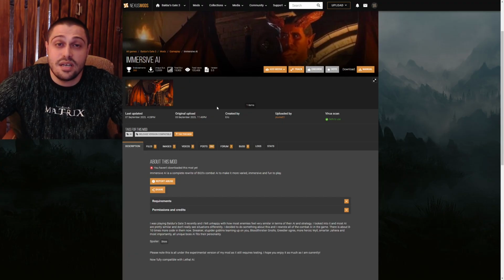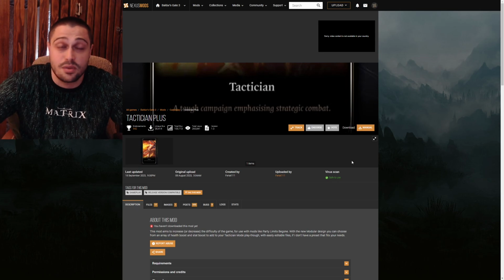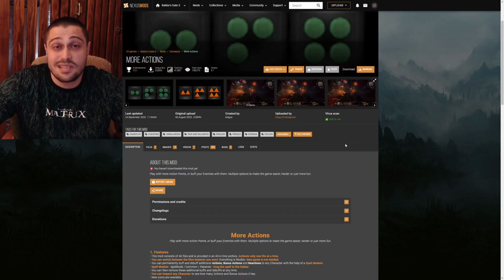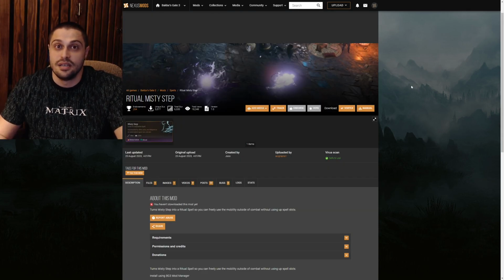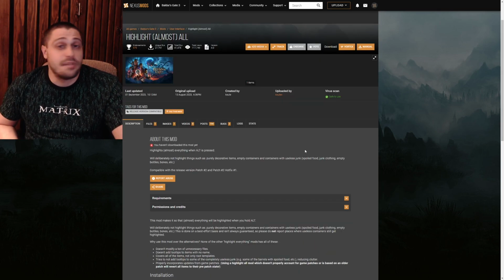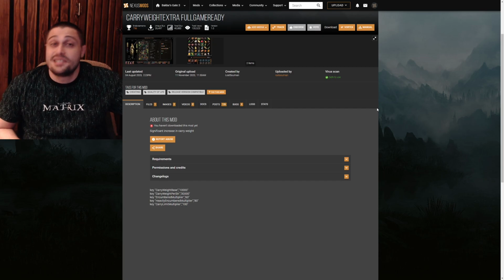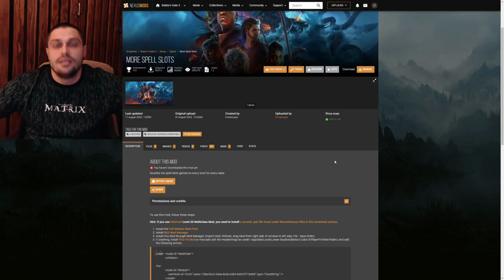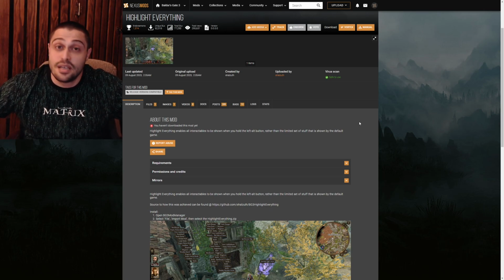Baldur's Gate 3 - Best MODS for 2023 - Top 30 Mods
Baldur's Gate 3 - The Best and Most Essential Mods for 2023
The Best and Most Essential mods for Baldur's Gate 3.
Top 30 Best Mods for Baldur's Gate 3.
Baldur's Gate 3 best Mods.
Baldur's Gate 3 most important mods in 2023.

Mysterious abilities are awakening inside you, drawn from a mind flayer parasite planted in your brain. Resist, and turn darkness against itself. Or embrace corruption, and become ultimate evil.

From the creators of Divinity: Original Sin 2 comes a next-generation RPG, set in the world of Dungeons & Dragons.

00:00 Intro
00:58 1 Combat Mods start
01:20 2
02:08 3
02:34 4
02:58 5
03:26 6
04:09 7
04:24 8
05:03 9
05:20 10
05:50 11
06:26 12
07:18 13 Combat mods end
07:52 14 Utility Mods start
08:20 15
08:42 16
09:14 17
09:34 18
10:02 19
10:28 20
10:39 21
10:50 22
11:06 23
11:44 24
12:14 25
12:33 26
13:09 27
13:28 28
13:51 29
14:31 30
14:50 31
15:18 32
15:39 33 Utility Mods end
16:00 Outro and Patrons